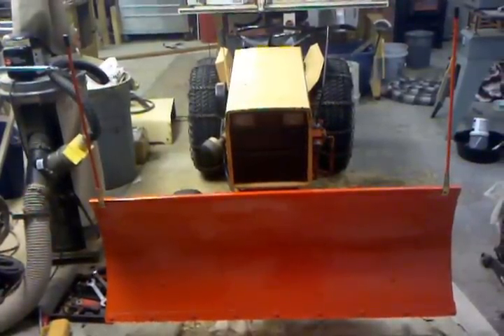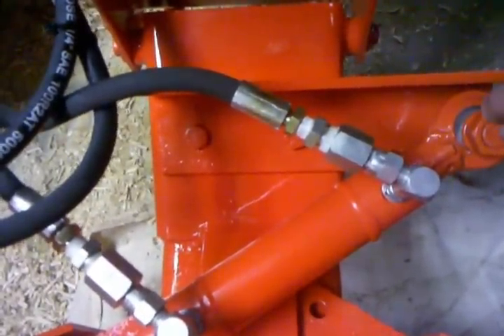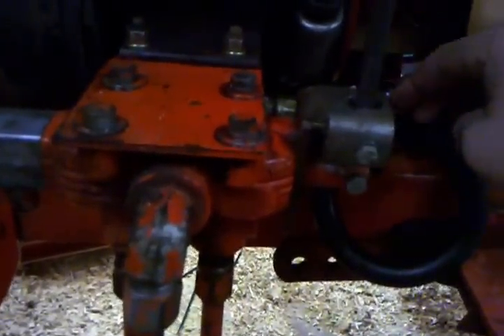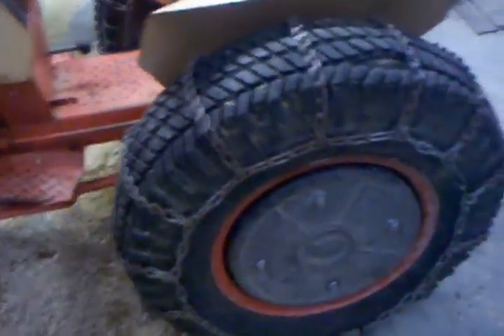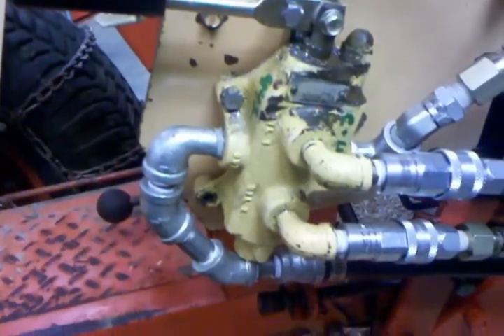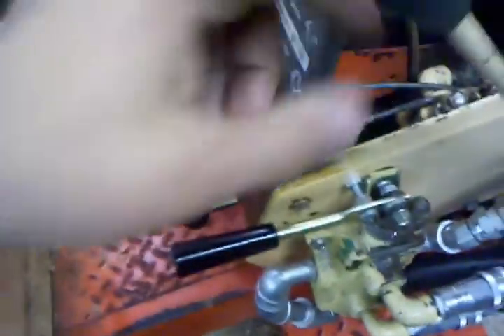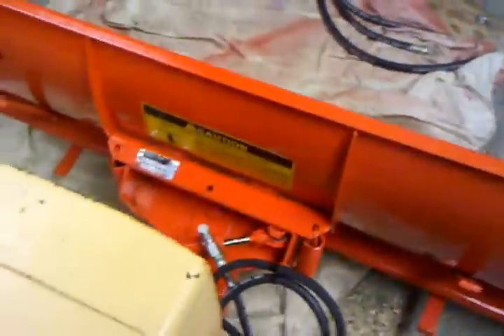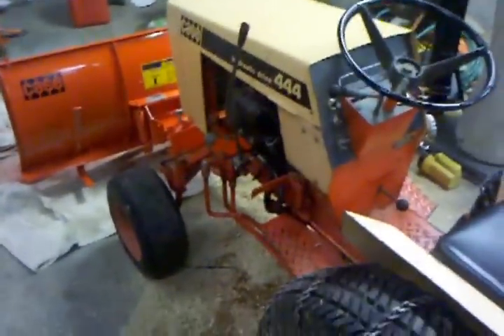Case 444 with hydraulic plow angle and lift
I made this video to show you how to adapt power angle to a case hydraulic tractor.